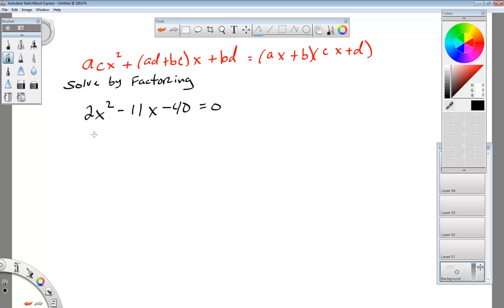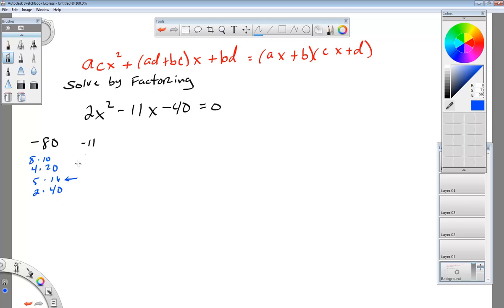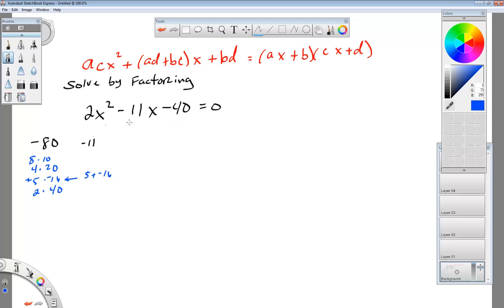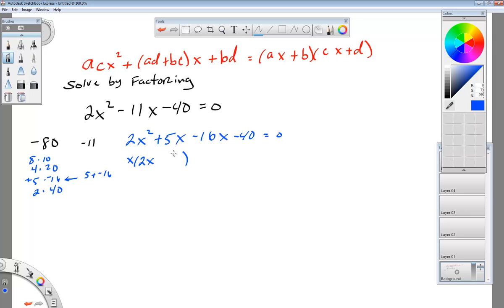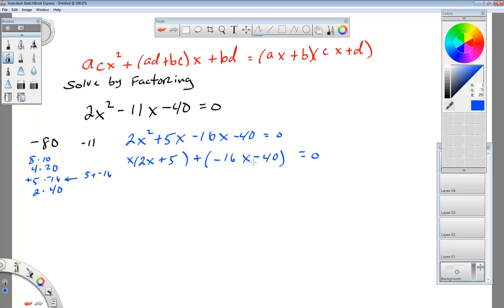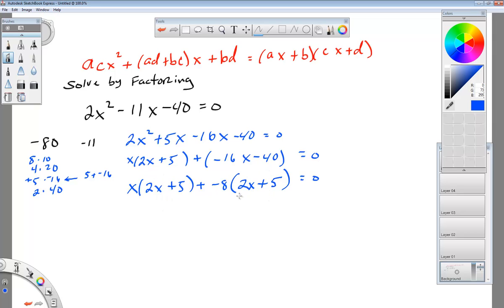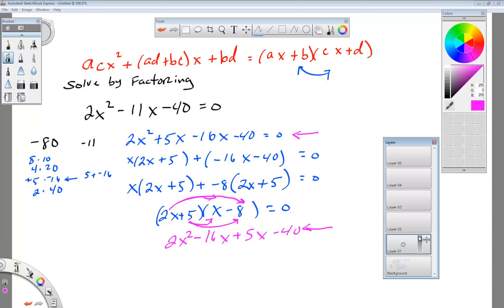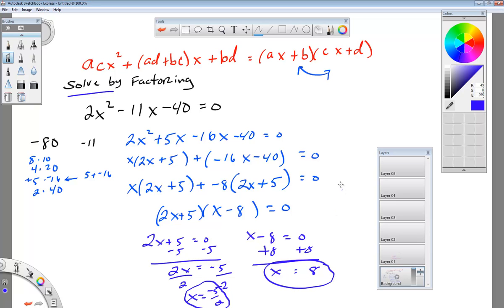Factoring general case trinomials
A problem demo on factoring trinomials when the leading coefficient isn't =1